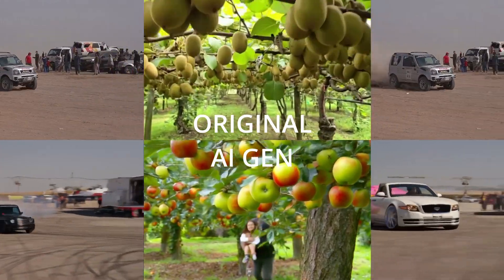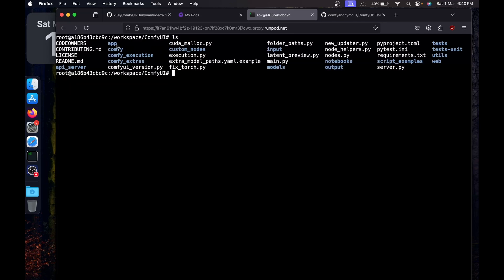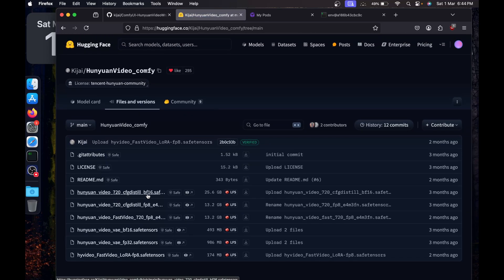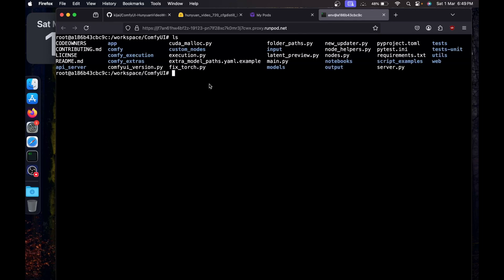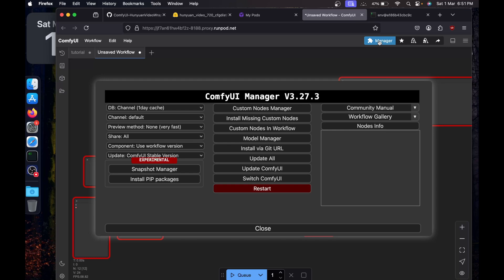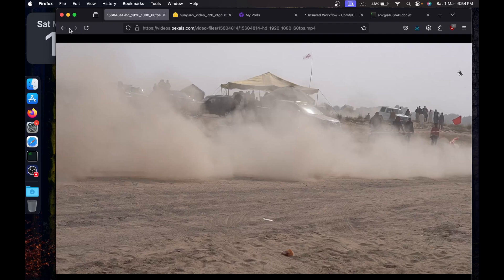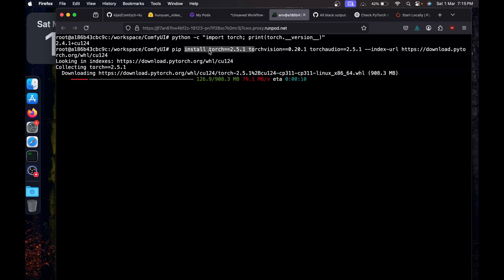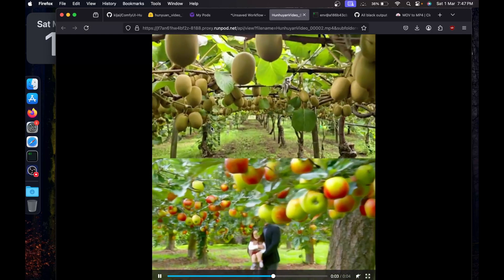Ultimate Hunyuan Video Model Guide: Video-to-Video Workflow + ComfyUI Setup on Cloud & Local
Unlock the power of AI-driven video creation with this in-depth guide to the Hunyuan Video Model! In this tutorial, I walk you through a complete video-to-video workflow including:

• **ComfyUI Setup:** Step-by-step instructions to install and configure ComfyUI on both Runpod (cloud) and local setups.
• **Model Configuration:** Detailed guidance on correctly setting up models to achieve the best results.
• **Troubleshooting:** Solutions to common errors that can occur during setup and execution.
• **Real-World Examples:** Watch as I demonstrate stunning video generation examples and share insider tips to optimize your workflow.

Whether you're an AI enthusiast, video creator, or tech professional, this video equips you with the tools and knowledge to master advanced video generation techniques.

**Timestamps:**
0:00 - Introduction
0:26 - Pod Deploy
1:15 - Install ComfyUI
2:02 - Downloading models
5:17 - Workflow
7:42 - Blank Screen Error
9:05 - Examples